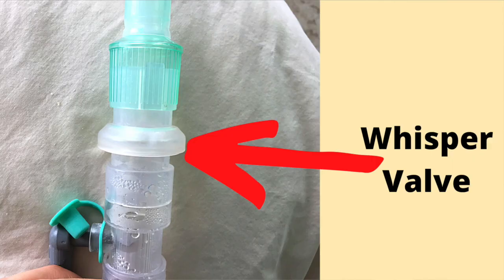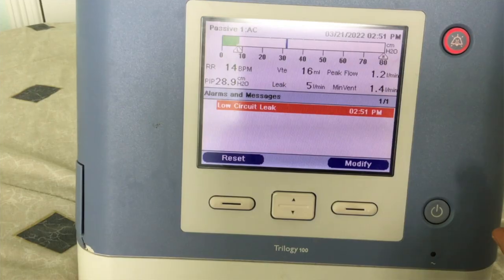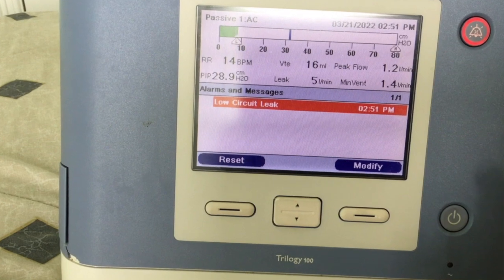What Does a Ventilator Sound Like? Life with a Vent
Ventilators are relatively quiet machines. There are three basic noises they create. Join me this week as I share the three sounds my ventilator makes.